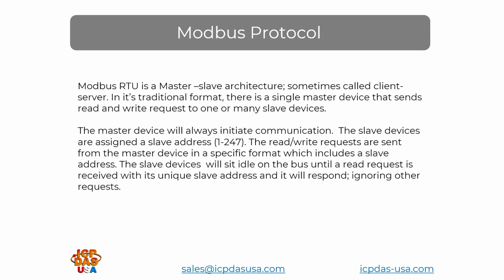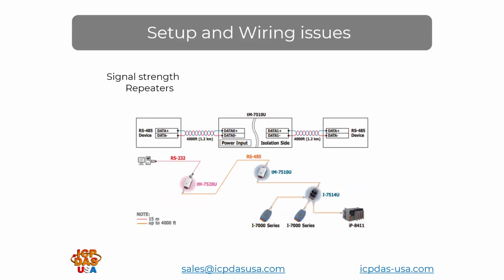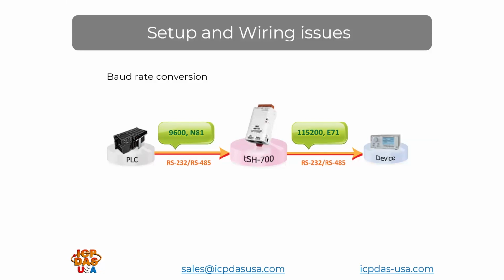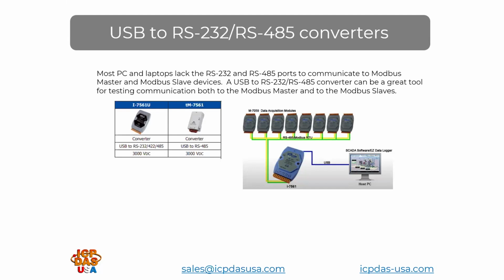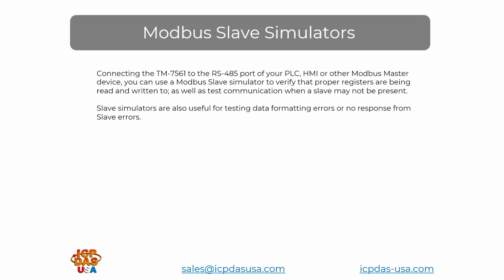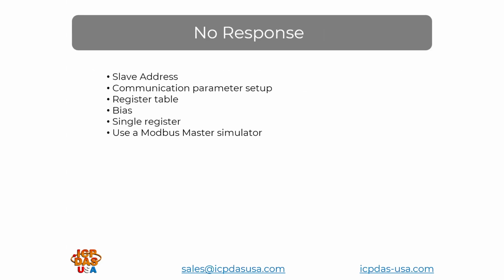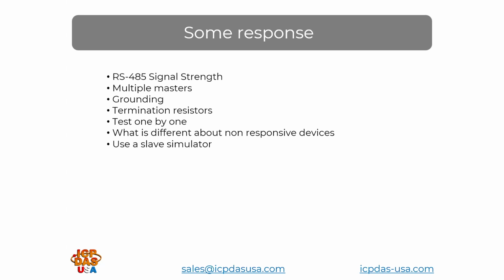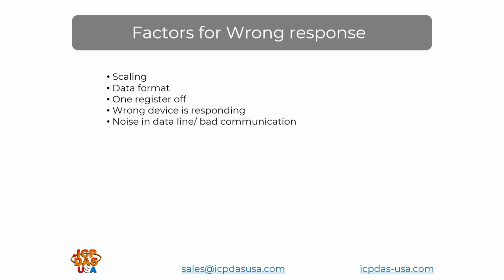Troubleshooting Common Modbus Issues Training | July 2024 | ICP DAS USA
Troubleshooting Common Modbus RTU Issues: RS-485 Wiring, Slave Addressing, Biasing, Termination, and Testing Tools

Welcome to today’s webinar on troubleshooting common Modbus issues, focused primarily on Modbus RTU over RS-485. While some concepts apply to Modbus TCP, this session is built around real-world Modbus RTU commissioning and troubleshooting—timeouts, wrong values, wiring mistakes, weak signal levels, incorrect serial settings, and register/addressing confusion.

We start with a quick Modbus overview (master/slave aka client/server, slave IDs 1–247, register maps), then dive into practical troubleshooting techniques including:
• How to diagnose weak RS-485 signal strength and when to use repeaters
• How RS-485 hubs help when your layout can’t be a single daisy chain
• Baud rate & parity mismatches—and how baud rate conversion helps with “odd” devices
• Why DC biasing matters and how it stabilizes the bus
• When termination resistors help (and when they don’t)
• How to use a USB-to-RS-485 / RS-232 converter plus a Modbus tool to test devices
• How master/slave simulators help isolate scaling, register offsets, and device targeting mistakes
• A step-by-step checklist for “no response,” “wrong response,” and intermittent comms

If you’re troubleshooting Modbus RTU in a plant full of motors, VFDs, and noise—or commissioning a new RS-485 network—this webinar gives you a repeatable way to isolate the issue quickly.

Our Website ➡️ Repeaters / Hubs / Serial ToolsRTM-7510U RS-485 Repeater ➡️ RS-485 Wiring Hub (1 Master Port + 4 Branch Ports) ➡️ Baud Rate Conversion (2-Port Model) ➡️ RS-485 Biasing + Termination Support ➡️ / PC Converters (For Testing + Troubleshooting)tM-7561 USB to RS-485 Converter ➡️ USB to RS-232/RS-422/RS-485 Converter ➡️ ToolsICP DAS USA Modbus Master Tool (Free Windows Utility) ➡️

⌚ Timestamps
00:00 – Welcome + agenda (Modbus RTU troubleshooting)
01:10 – Modbus basics: master/slave, addressing, register maps
04:10 – RS-485 fundamentals + daisy chain vs problem layouts
06:10 – Signal strength & distance: when to use repeaters (RTM-7510U)
08:10 – Branching networks: RS-485 hub wiring (I-7514U)
10:05 – Baud/parity mismatches + baud rate conversion (TSH-725 example)
12:00 – DC biasing + termination: stabilize the RS-485 waveform (TM-SG4)
14:10 – PC troubleshooting: USB-to-RS-485 converters (RTM-7561 / I-7561U)
16:10 – Modbus Master Tool: verify reads/writes + scaling + register offsets
18:10 – Using simulators to isolate scaling/register mistakes (real example)
20:10 – Checklist: no response vs wrong response vs intermittent comms
23:00 – Q&A + wrap-up

❓ QUESTION
What issue are you seeing—no response, CRC errors, intermittent timeouts, or wrong values?
Comment your setup (baud rate, parity, node count, cable length, and device models) and we’ll suggest the fastest troubleshooting path.

📘 About:
This webinar teaches practical Modbus RTU troubleshooting techniques for RS-485 networks, including wiring layout best practices, signal strength checks, biasing/termination, and the best ways to validate register addressing and scaling using PC-based tools.